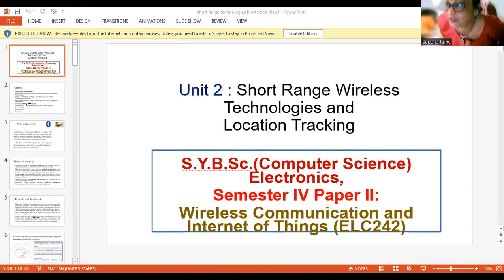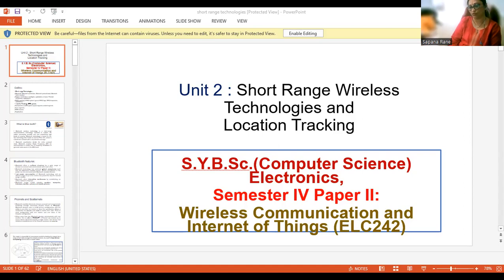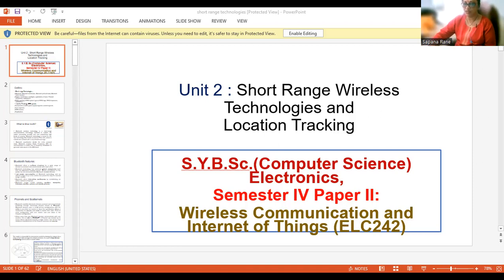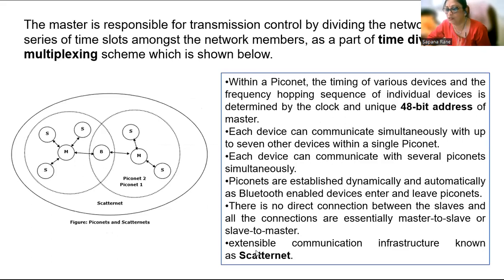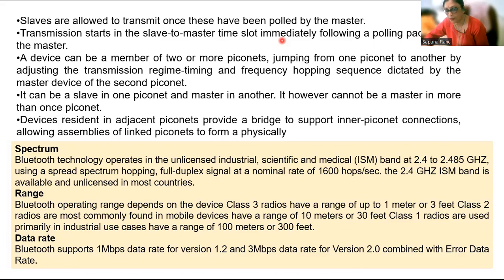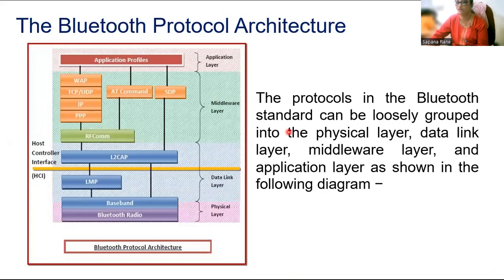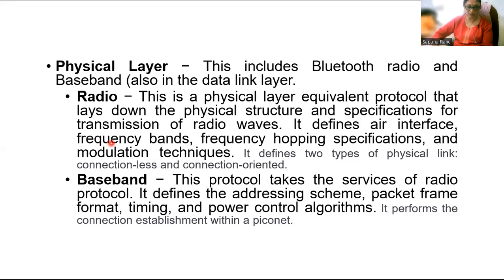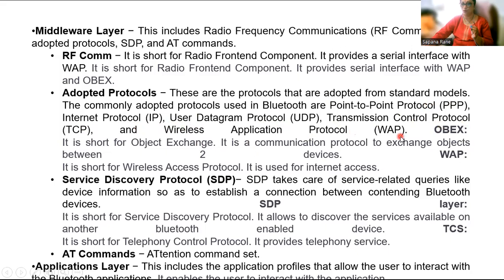BLUETOOTH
SY BSc Wireless communication and IOT